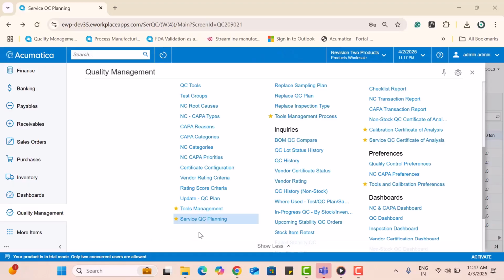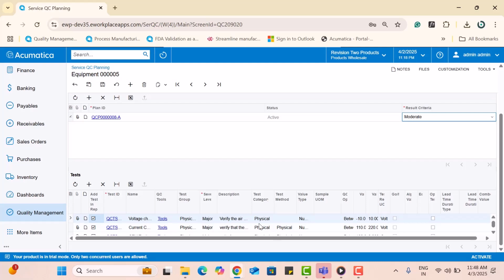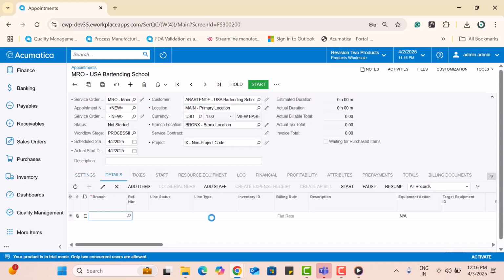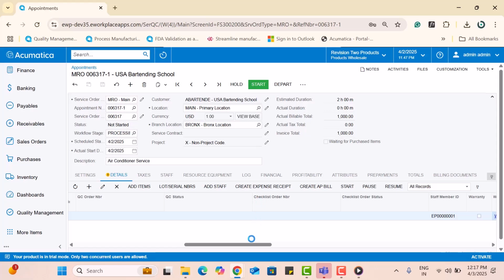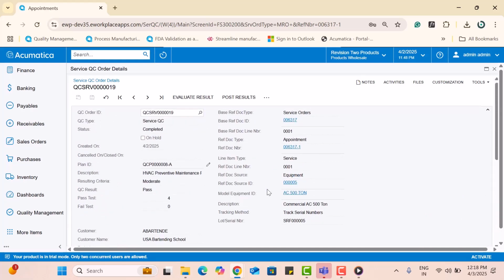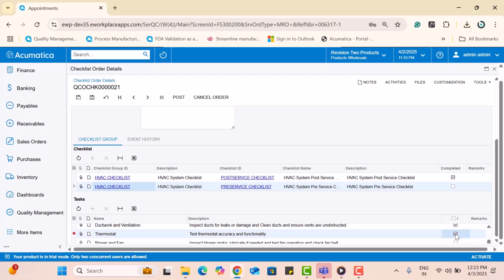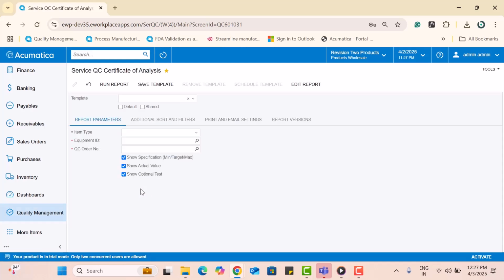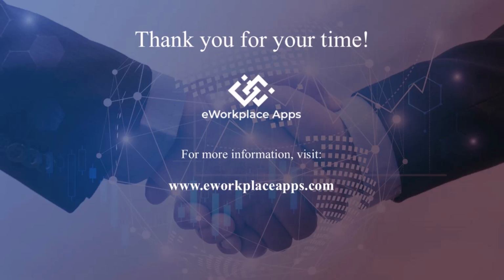Field Service Quality Control (QC) Overview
Watch this video to learn about field service quality control and its workflow in the quality management suite. eWorkplace Apps Quality Management Suite (QMS) integrates with Acumatica's field service enabling users to perform quality control tests and checklists at the start and completion of appointments.